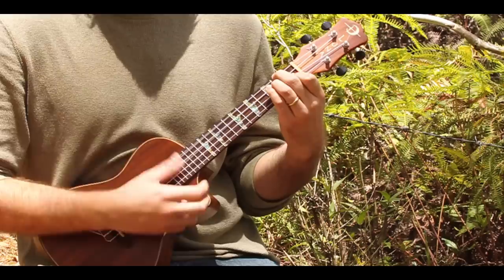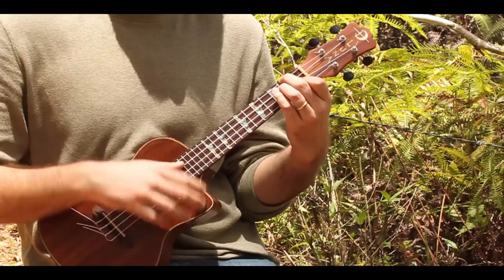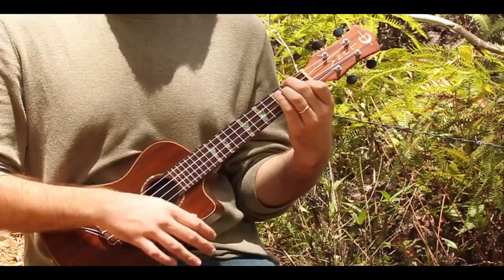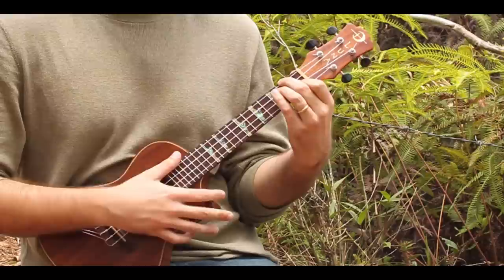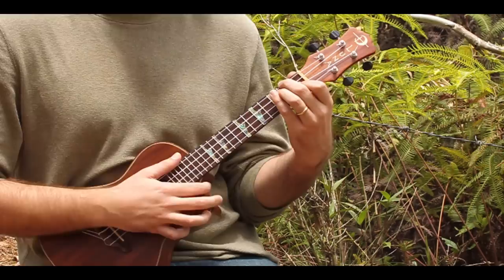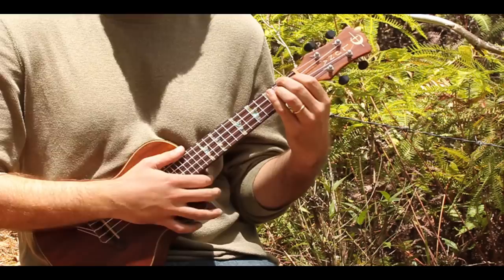Mariachi/Latin Strum Ukulele Tutorial - Right Hand Dynamics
Looking for a nice strum to lay down over classic Mexican Boleros or balladas de pistoleros? We got you covered! if you want to help us out check out

Alright, so what is this one. We are going back to our right hand and we are looking at our right hand dynamics. The rhythm, the groove, it all comes from that strumming hand (sorry lefties, that is what I mean when I say right hand dynamics but we love your left hands too!) and this one is supposed to give that Mariachi, Desperado, Los Lobos style vibe on the strum. It can really get grooving so fee free to apply it to any 4/4 context that you want. Also, in my opinion, it sounds best when you are rocking this strum pattern with some barre chords. Alright, enjoy it and I hope it makes you want to learn more and keep playing the Ukulele, exploring and learning!